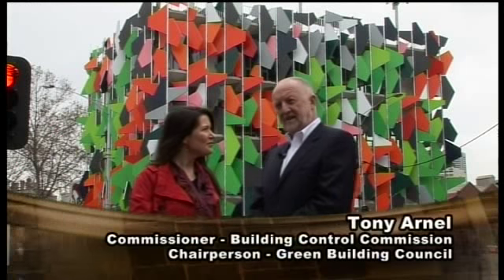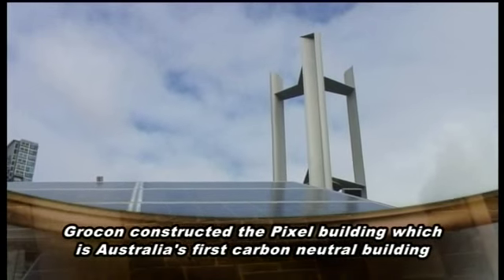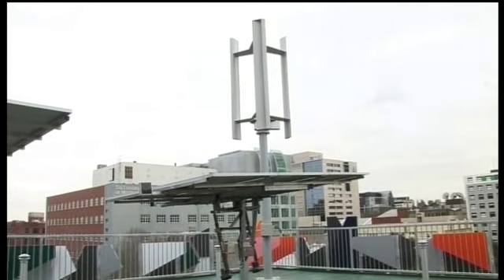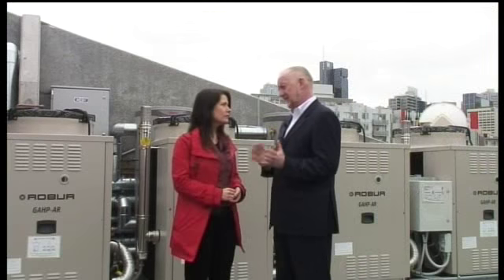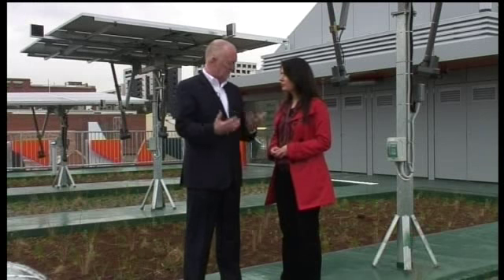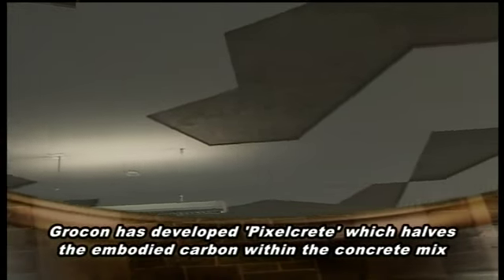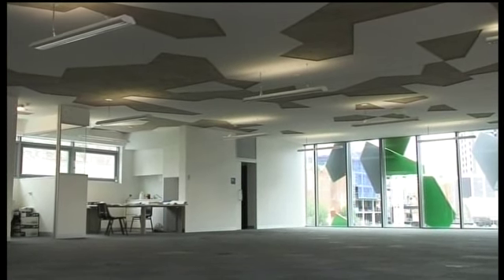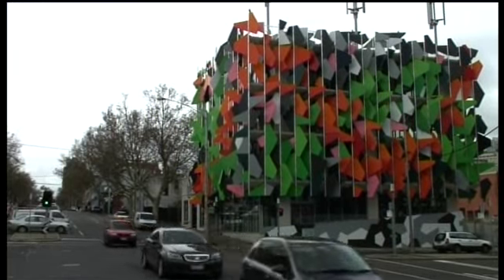Sacred Spaces Pixel Building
Episode 4 Series 2 Channel 31 Melbourne